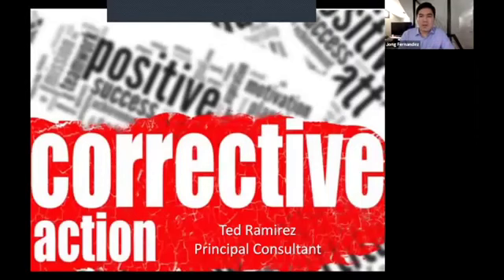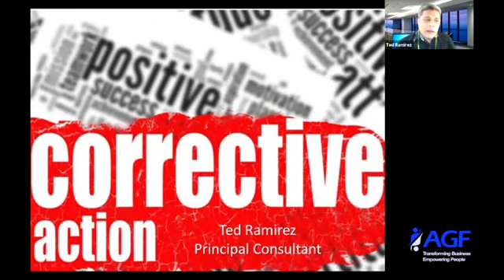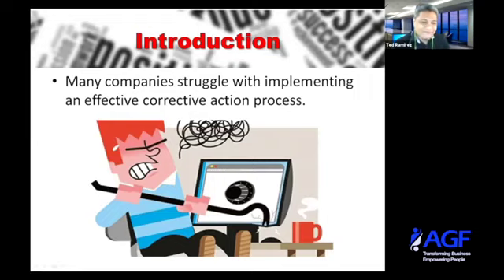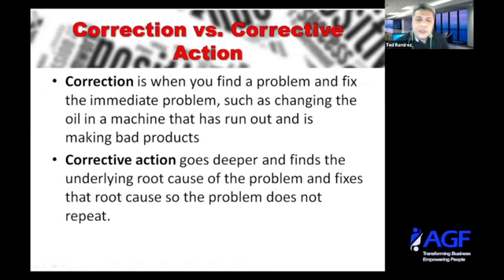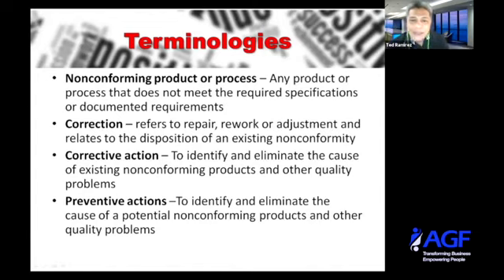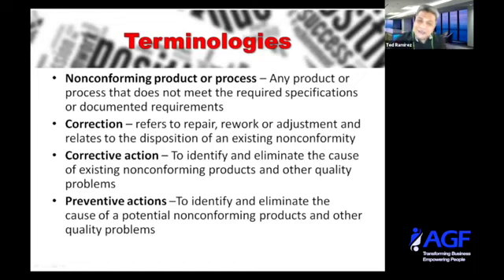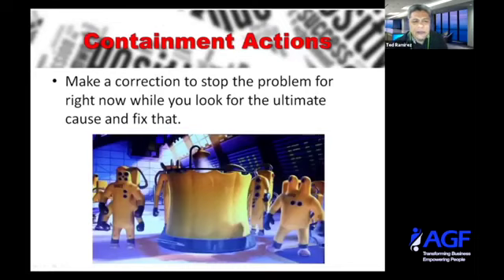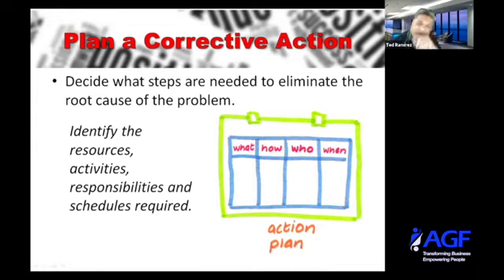Webinar: ISO Corrective Action Report: "Continual Improvements through C.A.R"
Heard about ISO 9001:2015?

If you haven't, no worries! AGF has you covered! Here's a quick video on ISO 9001:2015 in a nutshell.

Learn about the the Plan-Do-Check-Act (PDCA) Cycle, the pertinent clauses for the requirements on ISO 9001:2015 and most importantly know how to meet and exceed your client's expectations while continuously improving your processes! What more could you ask for?

Brought to you only by the best in the business on ISO Consultancy, AGF Consulting Group-PH!

Need help on ISO Consultancy? Looking for a training partner? Choose AGF now! thinkAGF.